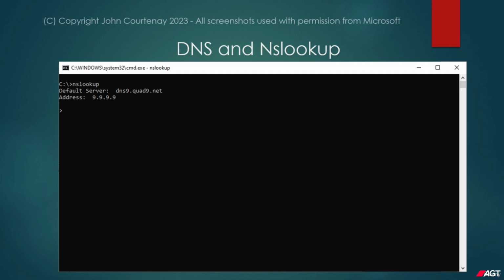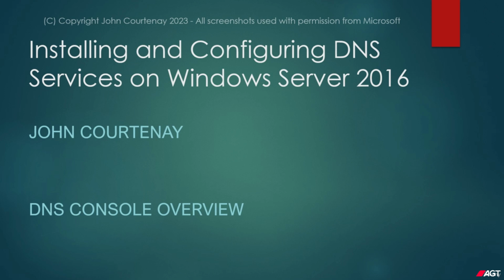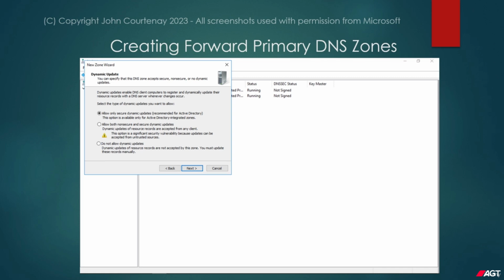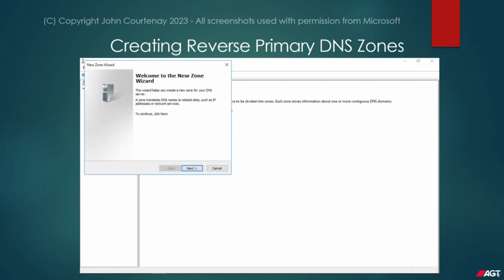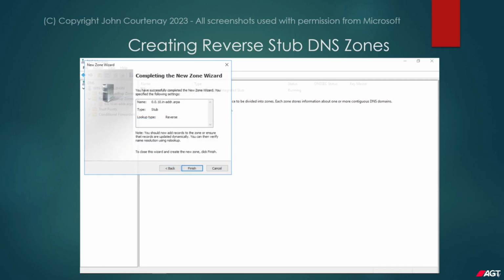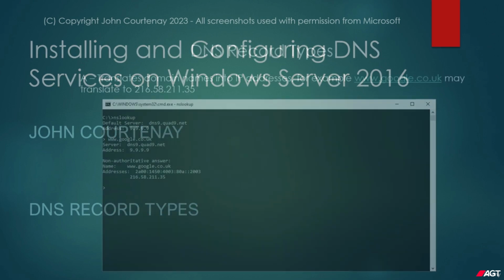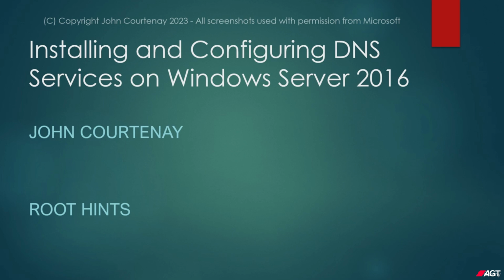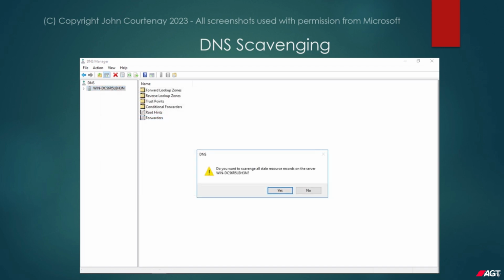MASTERING DNS Administration on Windows Server 2016 in Minutes!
Learn how to master DNS administration on Windows Server 2016 in just minutes! In this video, we'll take you through a comprehensive guide on configuring and managing DNS services on Windows Server 2016. You'll learn how to install and configure DNS servers, create DNS zones, and manage DNS records. Whether you're a seasoned IT professional or just starting out, this video is perfect for anyone looking to quickly get up to speed with DNS administration on Windows Server 2016. So sit back, relax, and get ready to master DNS administration in no time!
DNS Server installation and domain name / zone setup on Windows Server 2016 using the Server Manager / DNS MMC Consoles

DNS Administration on Windows Server 2016 – A Step-by-Step Guide! Learn how to install and configure a DNS Server on Windows Server 2016, including domain name and zone setup, using Server Manager and DNS MMC consoles. This comprehensive tutorial breaks down the entire process for beginners and IT professionals, ensuring you understand DNS configuration fundamentals and advanced tips for seamless server management. From installation to troubleshooting, we've got you covered! If you're aiming to master DNS administration on Windows Server 2016, this video is your go-to resource.